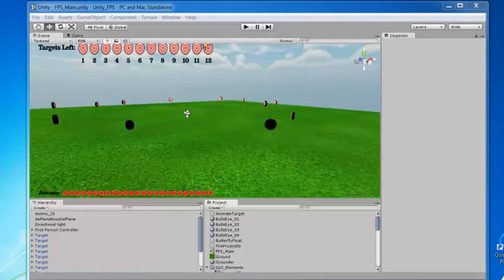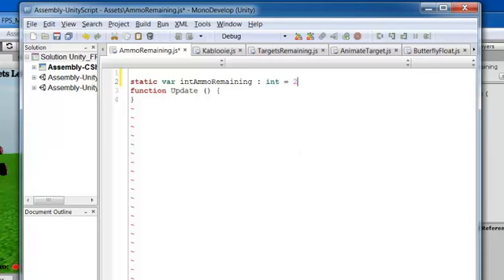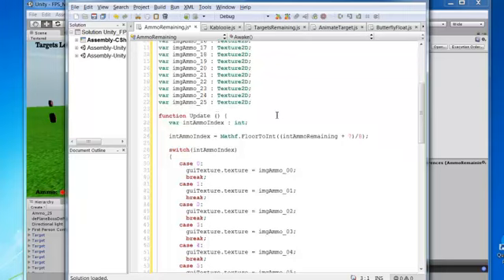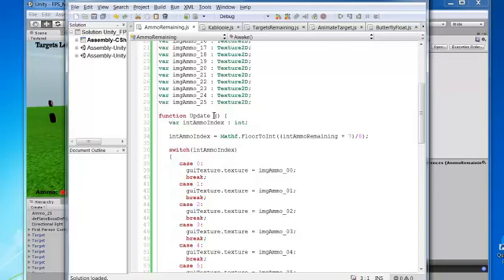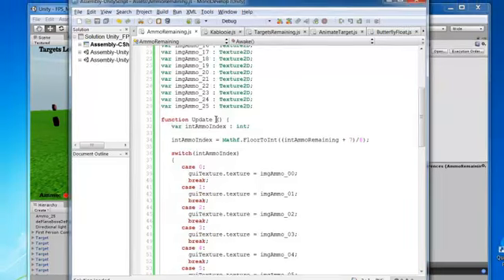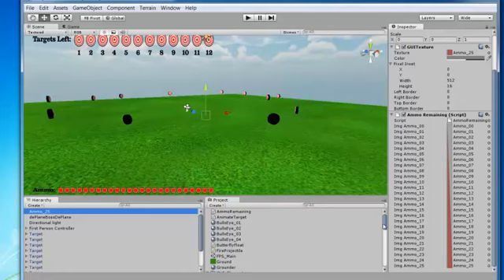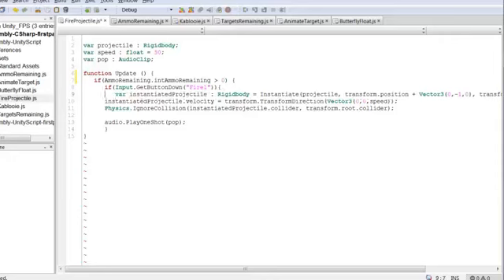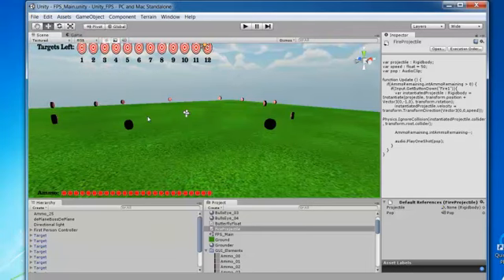Unity Course I Ch 17 06 TrackingAmmoRemaining